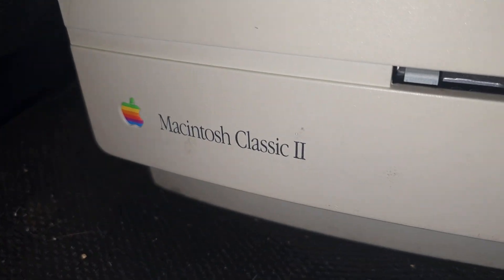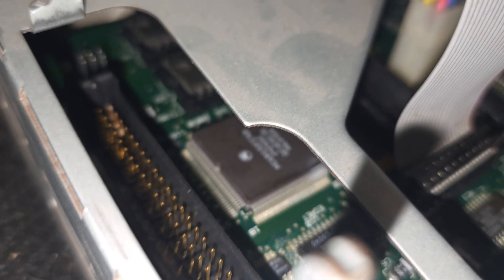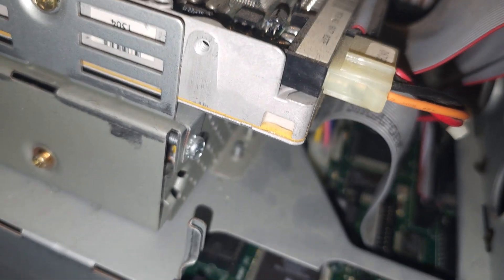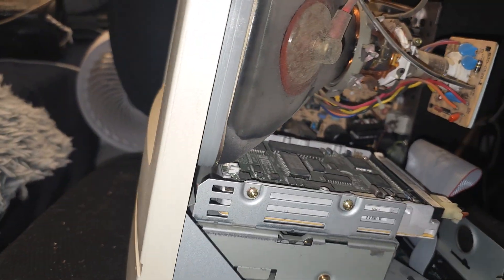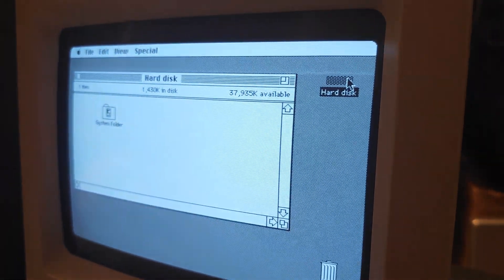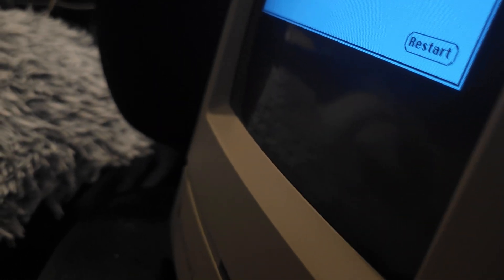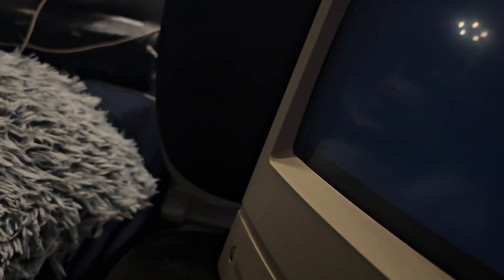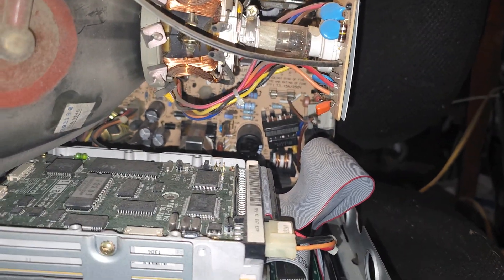Macintosh Classic II - logic board recapped and ready for action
Recapped this Mac Classic II logic board to get the sound to work and to make it boot up (ironically booted with bad caps after a good cleaning). Faster than the Classic I by a mile and third 68K Macintosh repaired entirely (well, mostly recapped, but has good voltage). Going to recap the analog board in the future and get BlueSCSI V2s for the compact Macintoshes in the future.

Just need to replace the side buttons and figure out why the sad Mac doesn't appear when pressing the panic button.